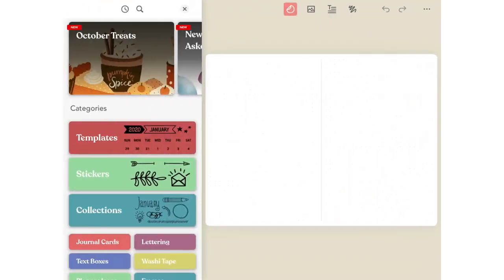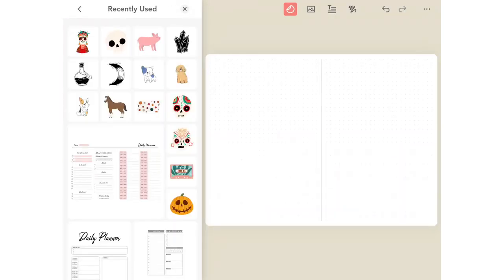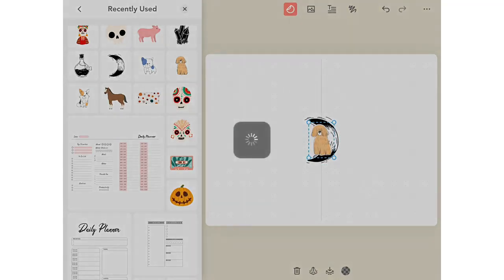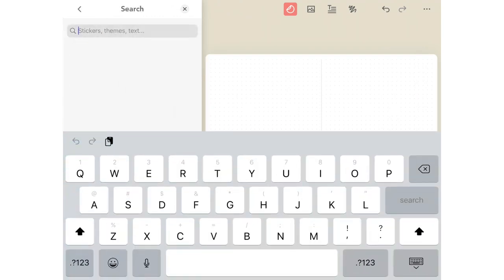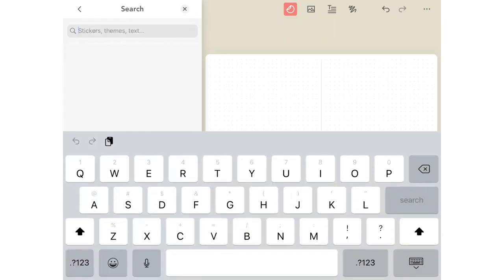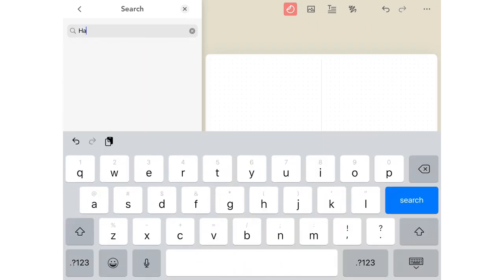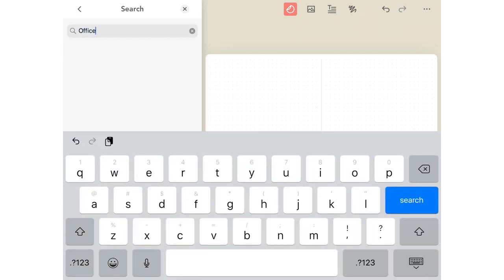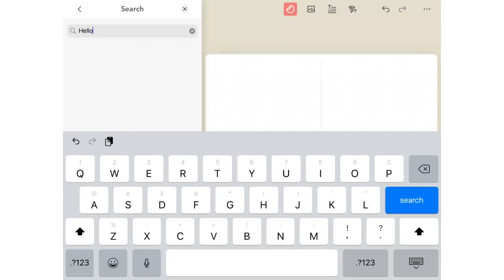Zinnia Quick Guides Recent Items & Search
@MenWhoBullet gets us familiar with the basic features and functions of Zinnia Journal.

Mindfulness has never been easier! Get into the healthy habit of recording your day, your goals, your priorities or special moments. Daily reminders keep you in the habit and on the road to a more mindful and organized self. And with support for popular journaling templates you can get right down to business with habit trackers, to-do lists, weekly logs and more.

Zinnia is the most creative way to document the things that matter most to you. Keep a diary. Create a collage. Schedule those important self-care moments and record meaningful day-to-day interactions with style and ease. Think creative journaling with a punch! Choose from dozens of professionally designed templates and get started with your visual diary now.

Express yourself like never before. Personalize your experience with quick and easy access to a vast library of washi tape, brushes, stickers and other decorative elements. Our collection includes inspiring designs from some of the most prolific and artistic journal makers around. Use your Apple Pencil for an even more organic journaling experience.

Make mistakes a thing of the past. Go ahead and explore different looks. Edit to your heart’s content, without the fear of a misstep. It’s your agenda. Copy. Paste. Undo. Redo. Erase. Group. And move. Adding new sections is a breeze.

Share your progress directly to Instagram, Pinterest, Facebook and other social networks. Or save your spread as a PDF, archive or share however you like. Ensure your journal is safe and sound with iCloud syncing.

With many updates planned for the near future, our initial release will include over 8 different tools for writing, painting, and editing (many from our award-winning app, Pigment), an unlimited color palette using our best-in-class color picker, and artist-curated collection of fonts that work with our robust text editing system.